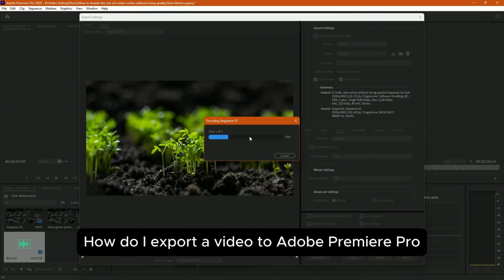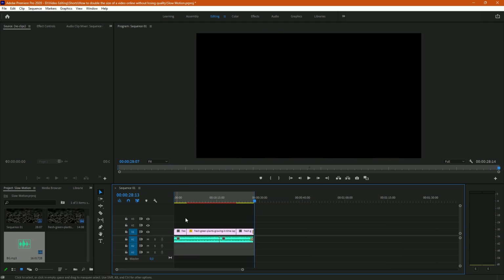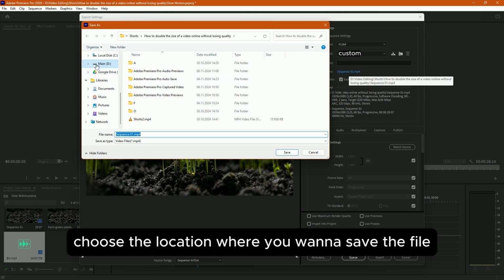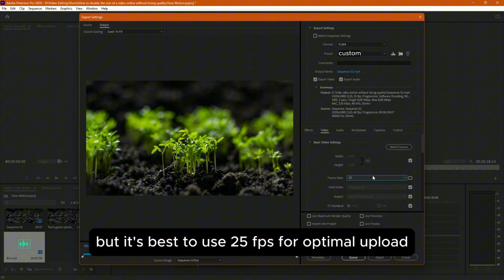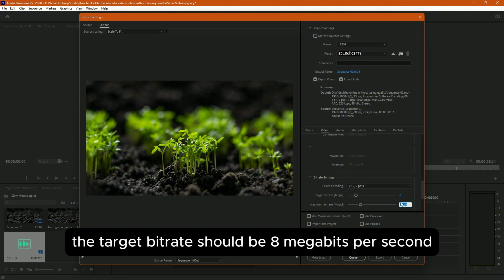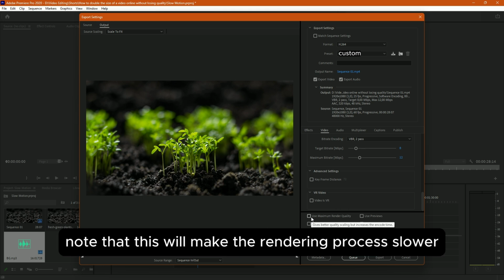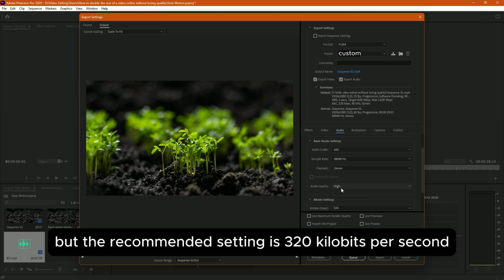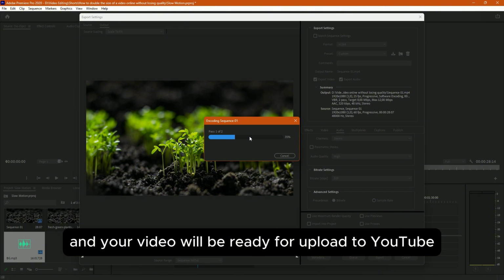How do I export a video to Adobe Premiere Pro for uploading to YouTube?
To export a video from Adobe Premiere Pro for uploading to YouTube, start by using the “I” and “O” keys to set the in and out points for the video segment you want to export. Then, go to the “File” menu, select “Export,” and choose “Media.” For the video format, YouTube recommends using “H.264,” so choose that option and set the preset to “Custom.” You can also choose the location where you want to save the file and rename it if you prefer.

In the “Video” tab, check the resolution of the video. YouTube supports frame rates between 25 and 60 fps, but it’s best to use 25 fps for optimal upload. For bitrate encoding, you can choose between CBR or VBR 2-pass; YouTube recommends using VBR 2-pass. The recommended target bitrate and maximum bitrate depend on your resolution. For 1080p, the target bitrate should be 8 Mbps and the maximum bitrate 12 Mbps. If you want higher-quality rendering, you can check the “Use Maximum Render Quality” box, but note that this will make the rendering process slower.

Next, go to the “Audio” tab and leave the audio format set to “AAC.” YouTube supports any audio bitrate, but the recommended setting is 320 kbps. In the “Multiplexer” tab, leave the settings as “MP4” and “Standard.” You can customize the rest of the settings as needed. Once everything looks good, click “Export,” and your video will be ready for upload to YouTube.